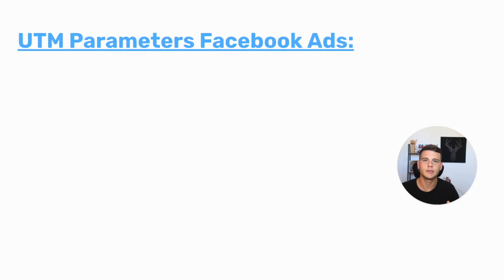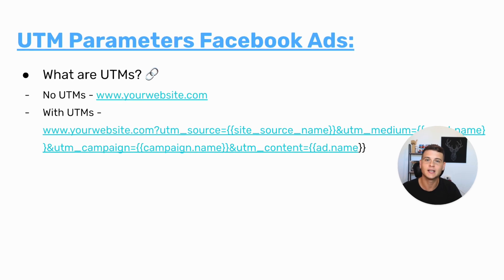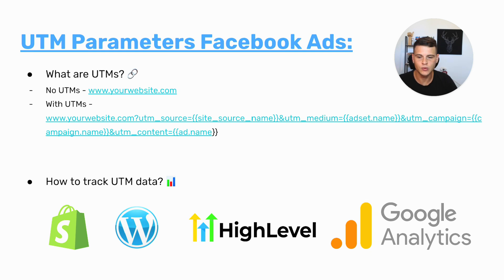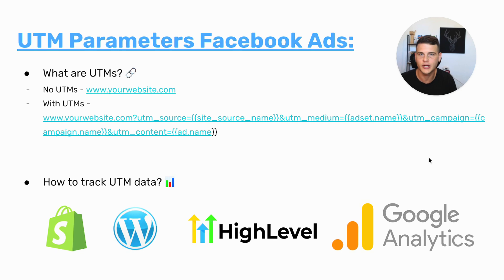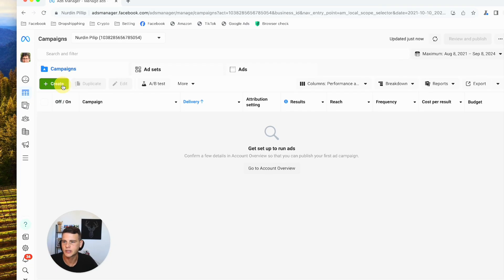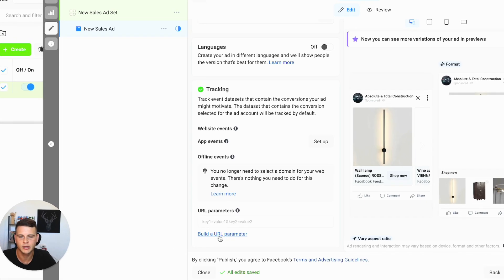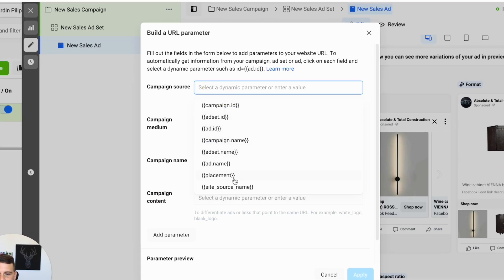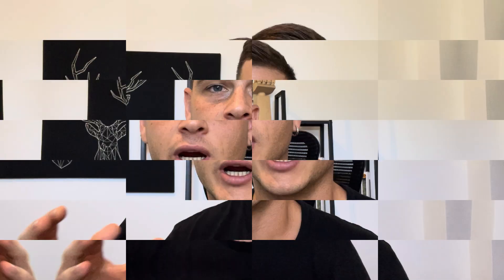How To Setup UTM Parameters For Facebook Ads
This is a step-by-step tutorial on how to set up UTM parameters on Facebook Ads for URL tracking. If you have seen the "Build URL parameters" on FB Ads, you need to watch this to get the most out of UTM tracking.